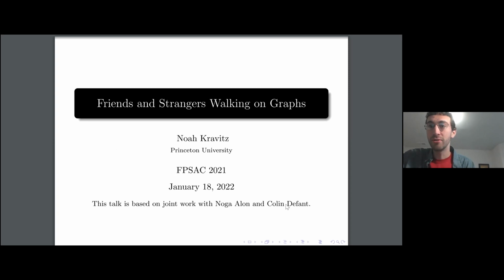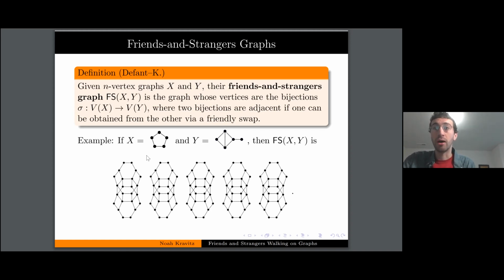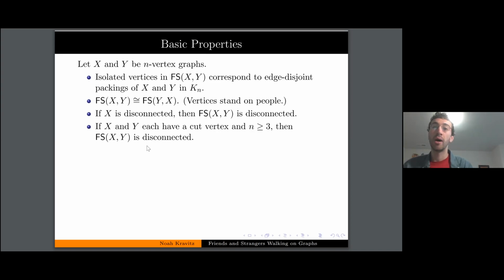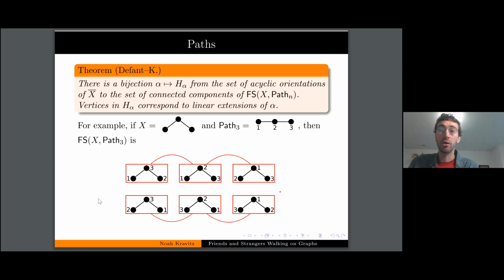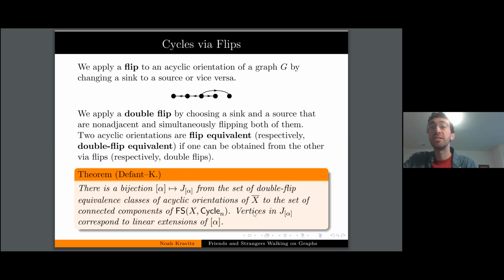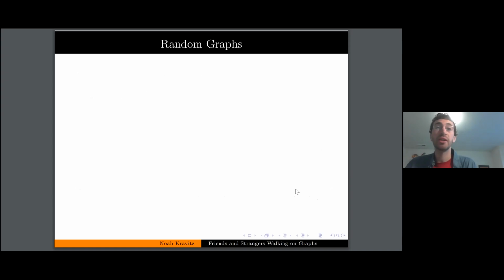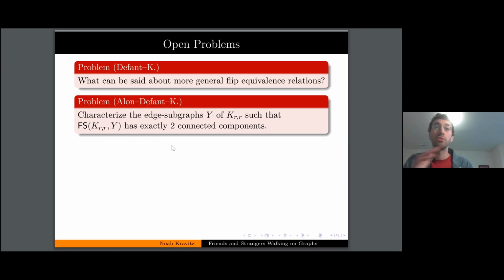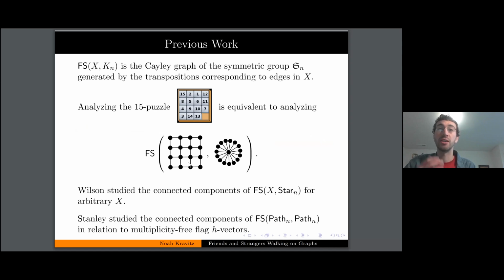FPSAC 2021: Noah Kravitz